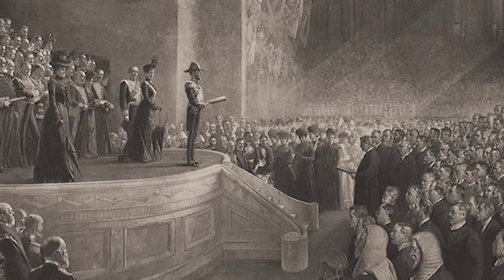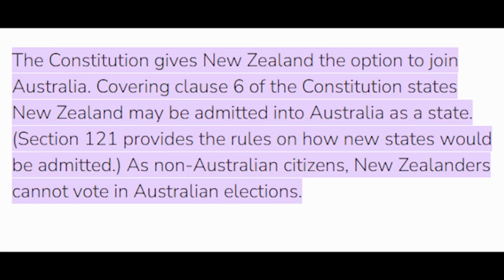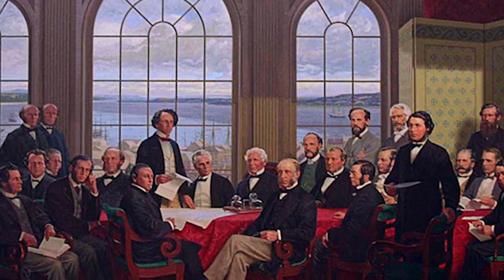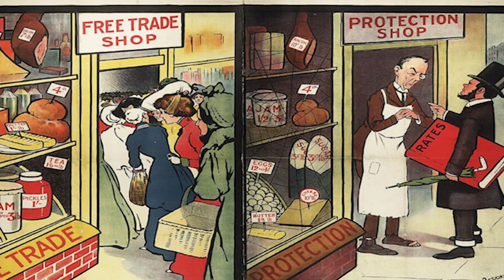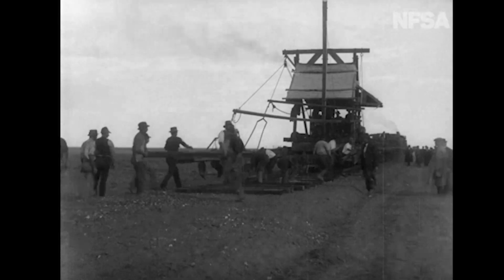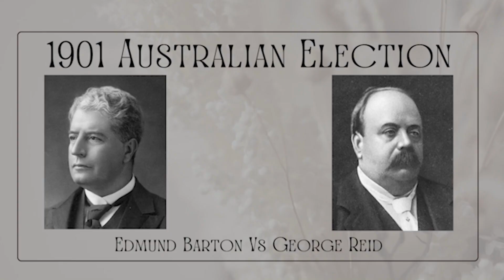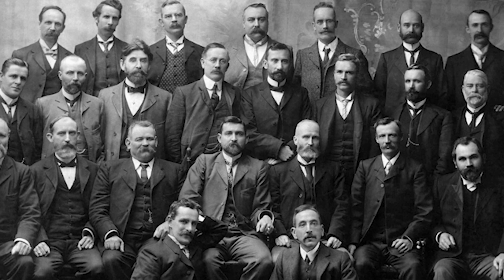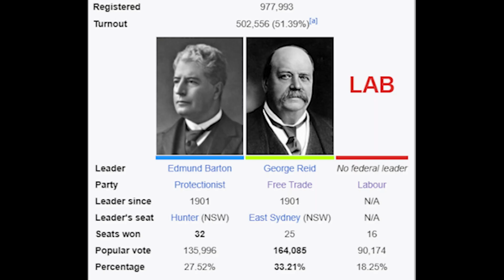1901 Australian Election - Edmund Barton Vs George Reid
In 1901 Australia was a new country, following Federation an interim government was set up as Australia awaited to hold it's first election in March. An election where tarifs and trade took centre stage, it was an election between the Free Traders led by George Reid and the Protectionist Party led by Edmund Barton.